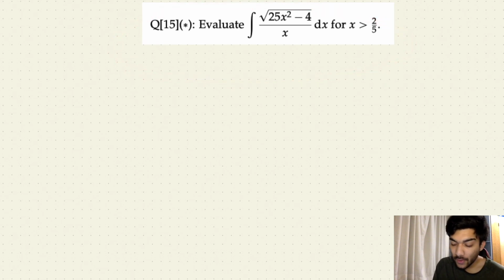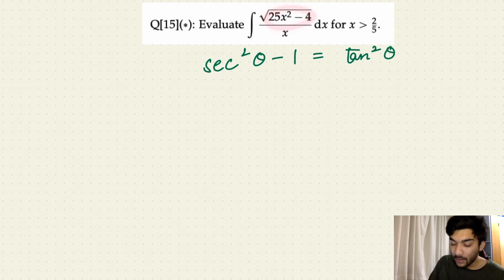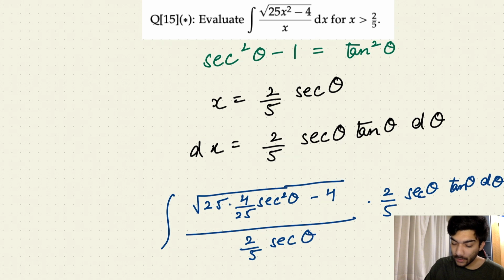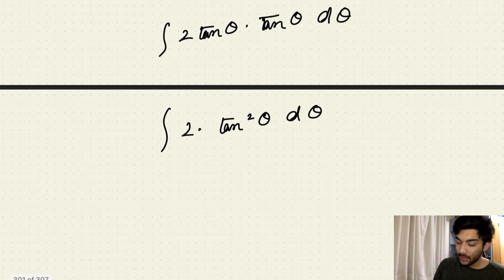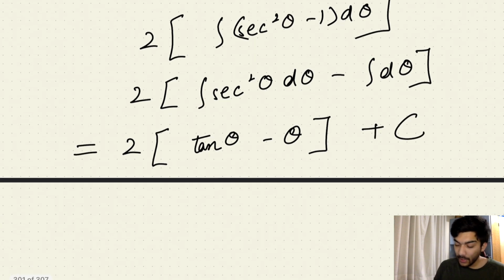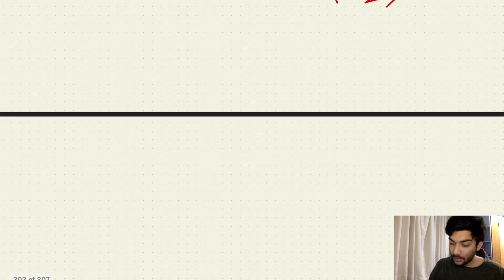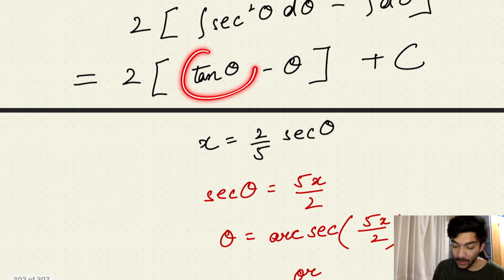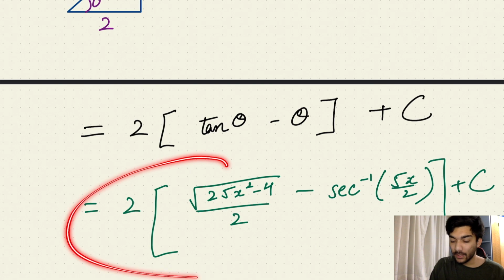Solve Indefinite Integrals with Trigonometric Substitution: ∫ sqrt(25x^2−4)​/x dx Tips & Tricks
Master Indefinite Integrals with Trigonometric Substitution: A Complete Guide

Welcome to an engaging and thorough tutorial where we unravel the complexities of indefinite integrals using trigonometric substitution. Whether you're a student, educator, or math enthusiast, this video is crafted to enhance your understanding of an essential calculus technique with clarity and precision.

What You'll Learn:
- The fundamentals of trigonometric substitution.
- How to apply trigonometric identities to simplify complex integrals.
- Step-by-step walkthrough of solving \(\int \sqrt{25x^2 - 4} / x dx\).
- Tips and tricks to tackle similar problems with confidence.

- Simplicity in Explanation: Complex concepts broken down into easily digestible explanations.
- Visual Learning Aids: Detailed annotations and real-time problem-solving.
- Practical Application: Learn not just the 'how' but the 'why' behind the method.
- Accessibility: Designed for various levels of math proficiency.

- High school and college students looking to master calculus concepts.
- Educators seeking comprehensive material for teaching.
- Lifelong learners aiming to brush up on their math skills.

Gear up for a mathematical journey that promises to leave you with a solid grasp of indefinite integrals using trigonometric substitution. Let's dive into the equation that paves the way for a deeper understanding of calculus.

1. Trigonometric Substitution
2. Indefinite Integral Tutorial
3. Complex Integral Solution
4. Calculus Explained
5. Step by Step Integration
6. Integral Calculus Techniques
7. Math Problem Solving
8. Advanced Calculus Help
9. Trigonometry in Calculus
10. Integration by Substitution
11. Calculus for Engineers
12. Calculus for Physicists
13. Math Education
14. Learn Calculus Online
15. Calculus Practice Problems
16. Trig Substitution Integral
17. Integration Tricks
18. Integral Calculus Problem
19. Math Tutorial Advanced
20. Calculus Trigonometric Substitution

1. Trigonometric Substitution Integral
2. Solving Indefinite Integrals
3. Trigonometric Substitution Explained
4. Integral Calculus Trig Substitution
5. How to Do Trigonometric Substitution
6. Trig Sub for Integrals Tutorial
7. Trigonometric Integration Techniques
8. Indefinite Integral Trig Substitution
9. Calculus Trigonometric Techniques
10. Step-by-Step Trig Substitution
11. Integral Substitution Method
12. Advanced Integration Tutorial
13. Trigonometric Substitution Example
14. Integrals with Trig Functions
15. Calculus Integral Solving
16. Trigonometric Substitution Practice
17. Complex Indefinite Integral Solution
18. Calculus Video Tutorial
19. Integral Calculus Study Guide
20. Trig Substitution for Integrals Guide